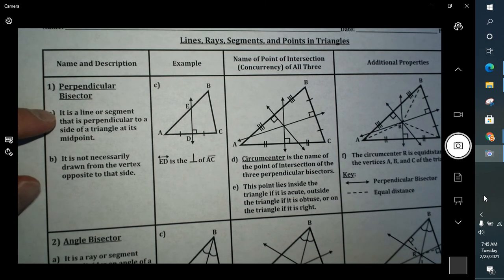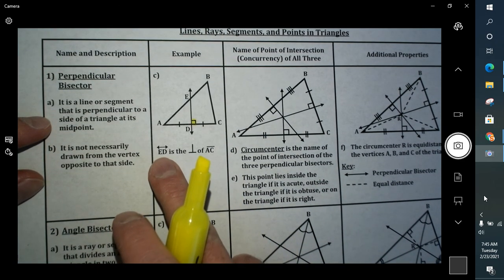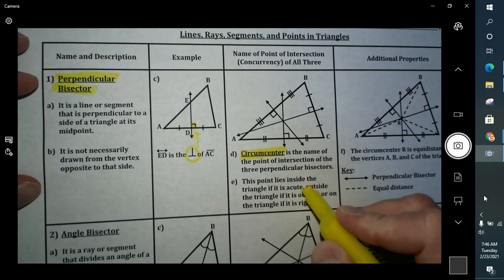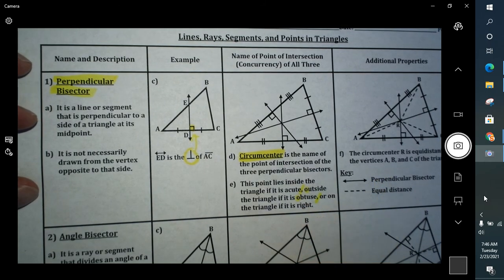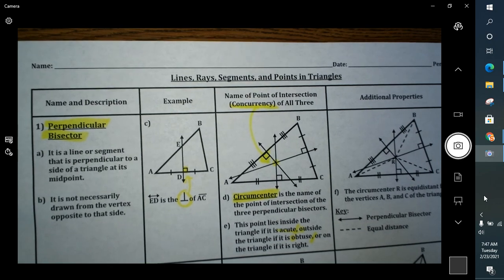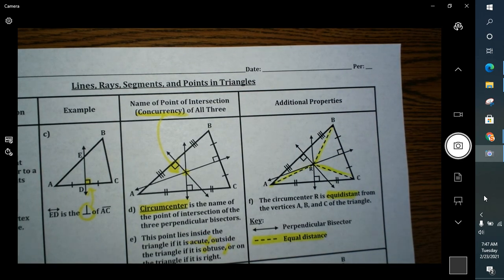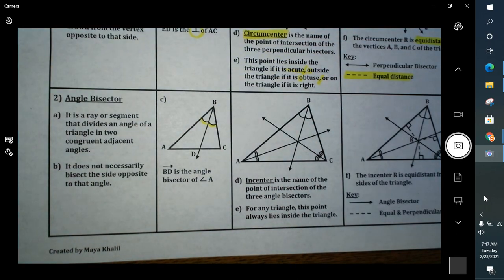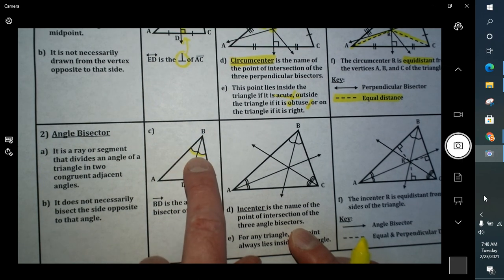Notes in Class Part 1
Perpendicular & Angle Bisectors